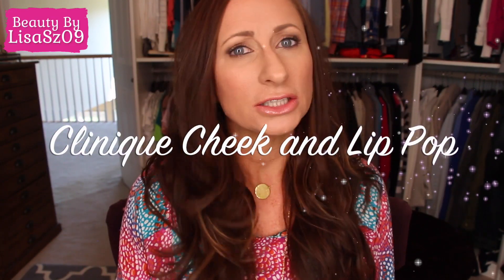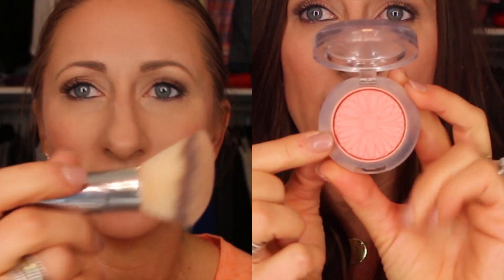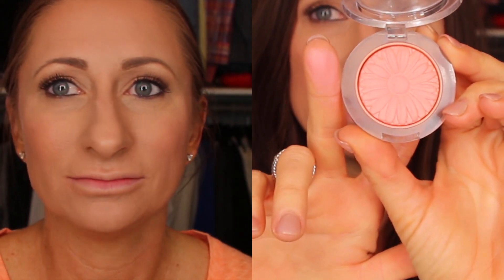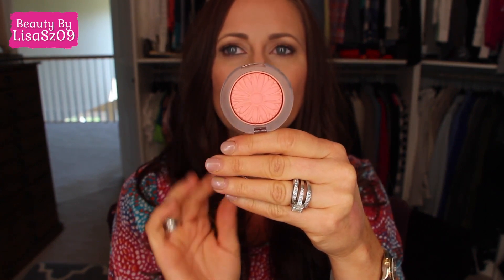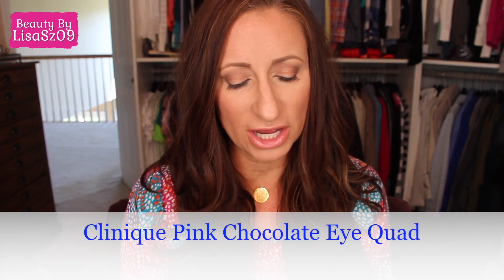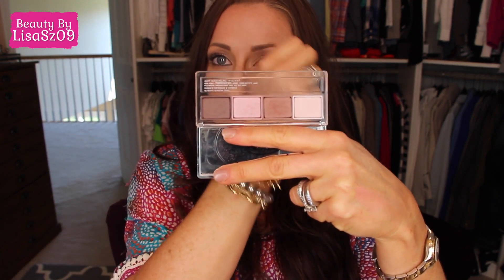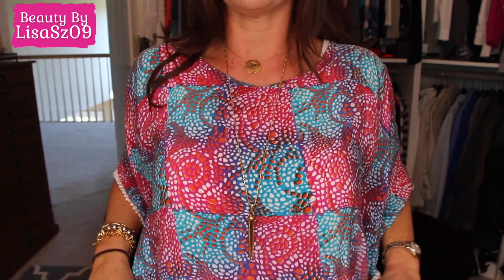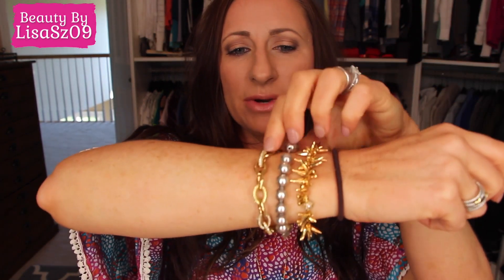Review and Demo Clinique Color Pop Cheek and Lip LisaSz09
This is a review, demonstration tutorial on the Clinique Color Pop Blush and Lipstick.  I have the colors Bare Pop for lips and Melon Pop for Cheeks.

What I am wearing:
Face- Tarte CC Corrector, Giorgio Armani Luminious Silk, Hourglass Bronzer, Laura Mercier Highlighter, Urban Decay Naked Powder, Lancome Waterproof Concealer, Besami Vanilla Powder
Eyes- NARS Por Primer, Anastasia Brow Wiz and Duality, Benefit Gimmee Brow, Too Faced Semi Sweet Palette, Estee Lauder Double Wear Saphire, Estee Lauder Black Primer, Benefit Roller Lash
Lips- Clinique Bare Pop
Nails- Essie Ballet Slipper
Shirt- a little boutique in Chatham
Jewelry: